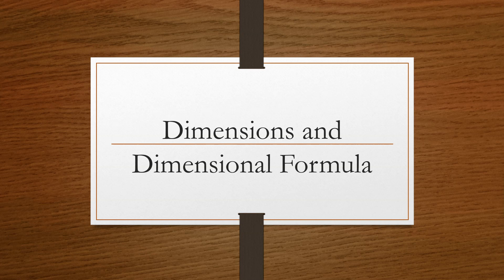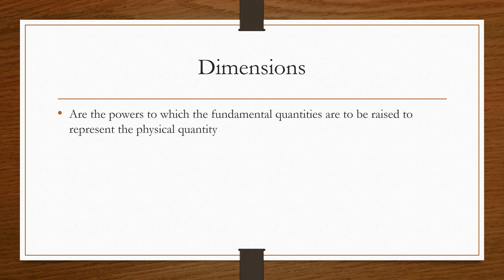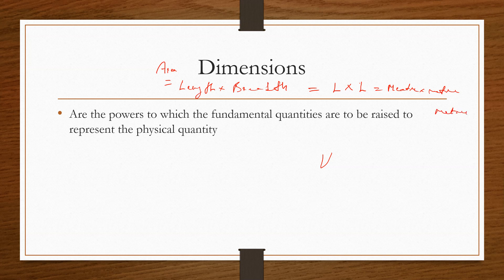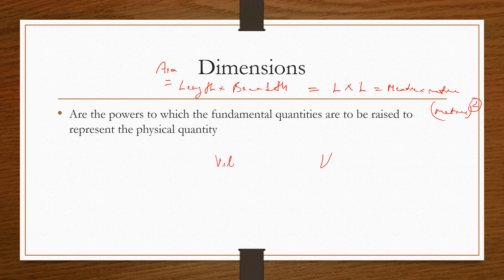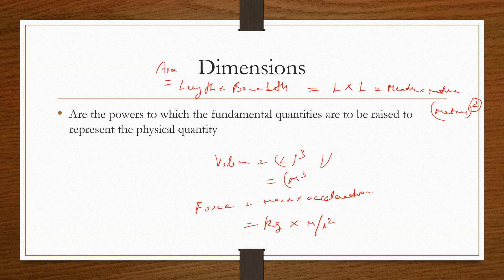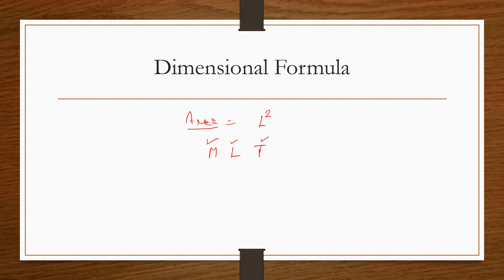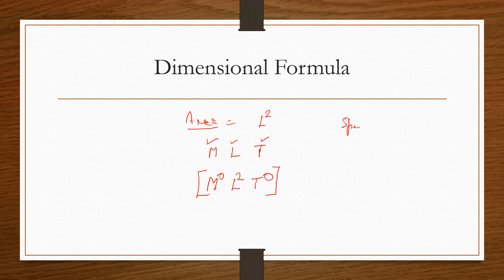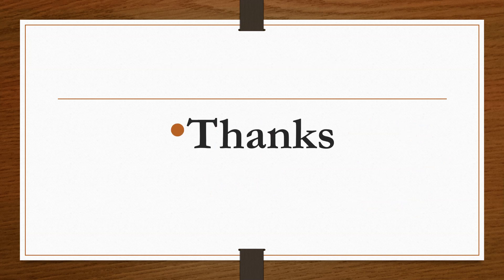What is Dimension and Dimensional Formula with Examples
One will learn What is Dimension and Dimensional Formula with Examples.